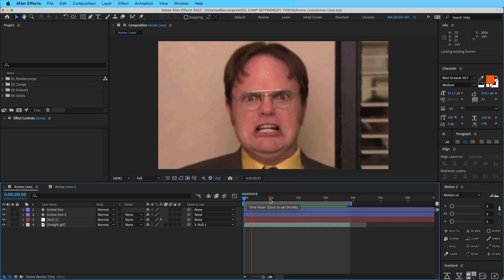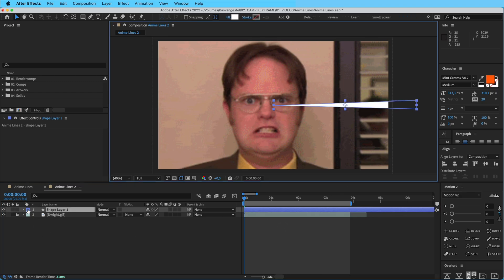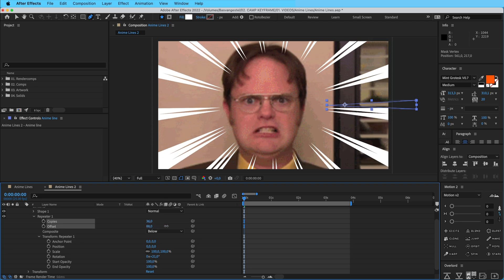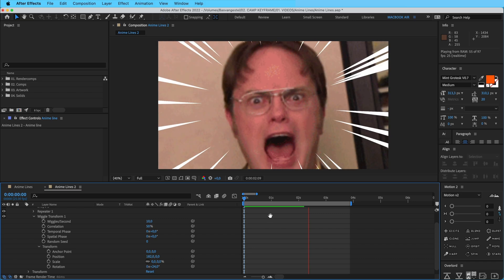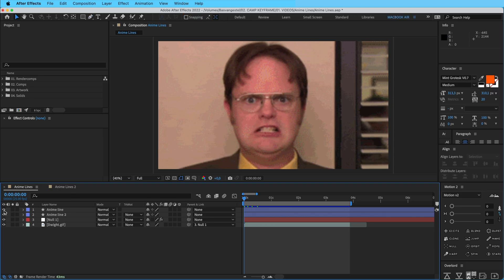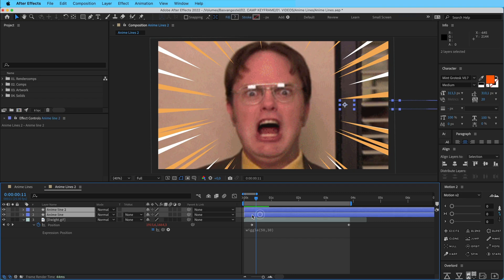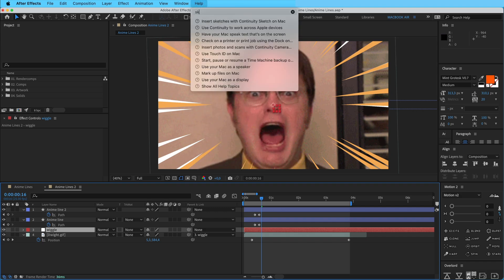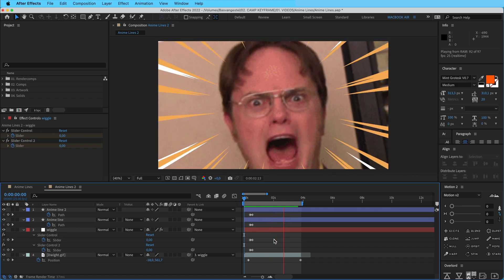Animate Anime Lines - After Effects Tutorial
Hey everyone! I wanted to create a quick tutorial on how to create 'anime lines'. It's those intense lines you see on screen in a lot of anime movies. Pretty easy with just a few native After Effects tools and effects. Enjoy! :)

Bas